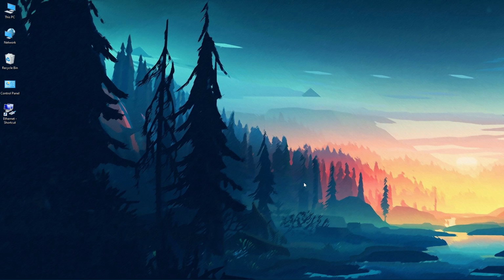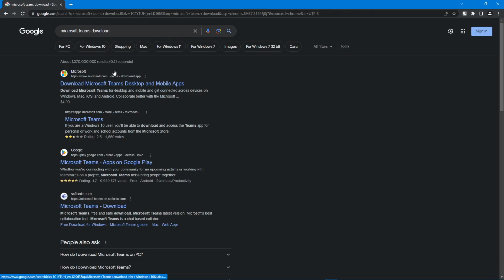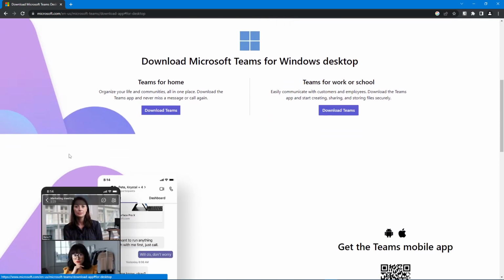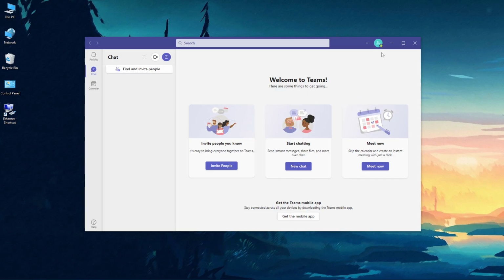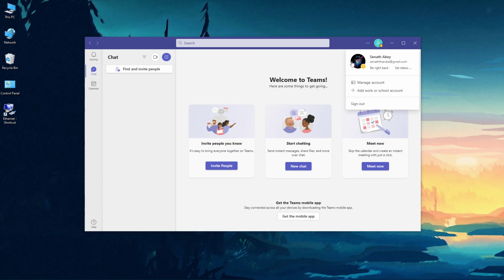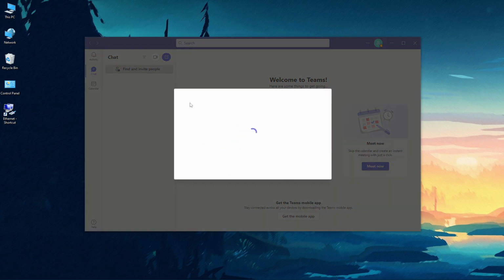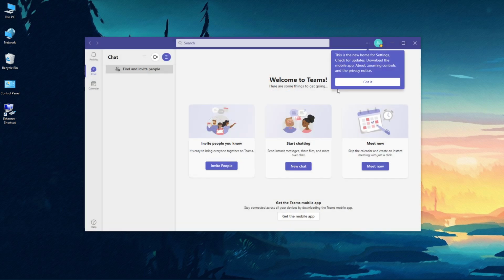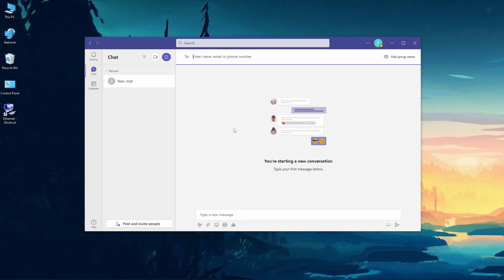Download Install Microsoft Teams Windows PC